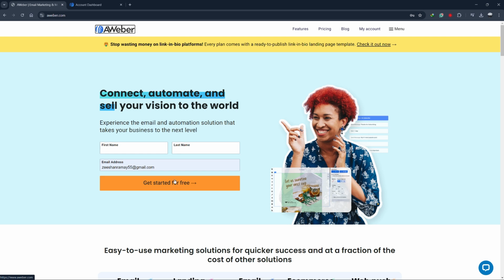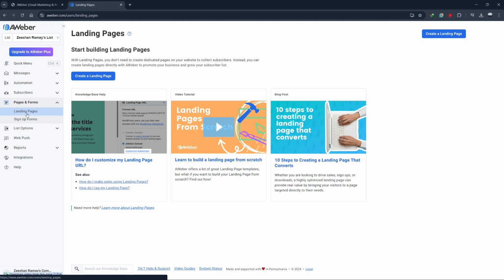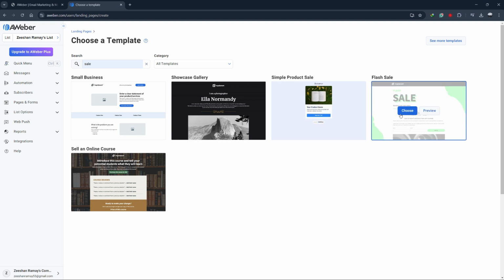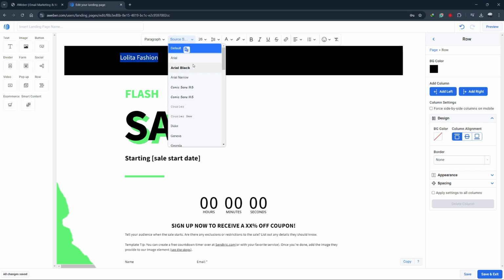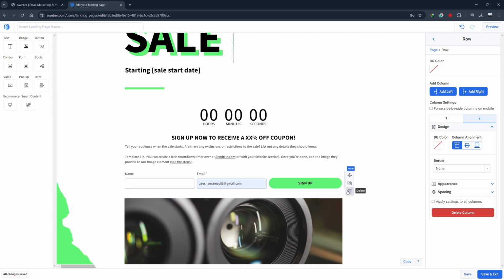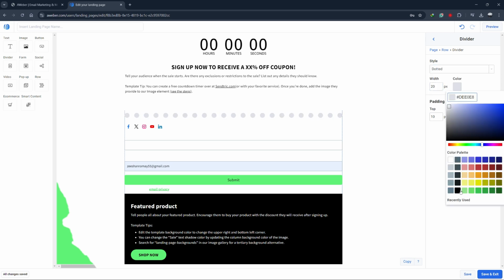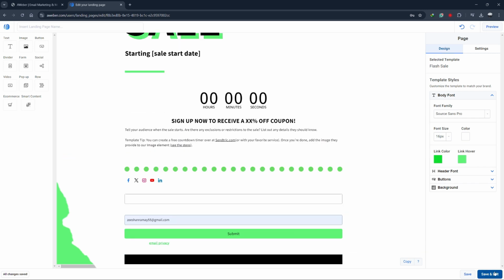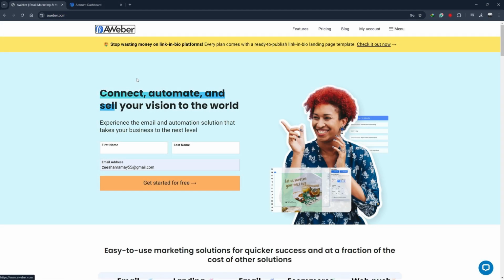AWeber Landing Page Tutorial | How to Create Landing Page for Email Marketing (Updated)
Follow this updated tutorial to create a landing page for email marketing using AWeber. Learn the basics and advanced techniques for effective landing page design.